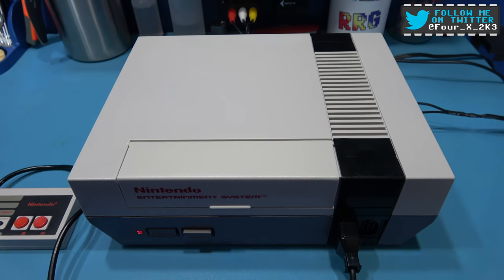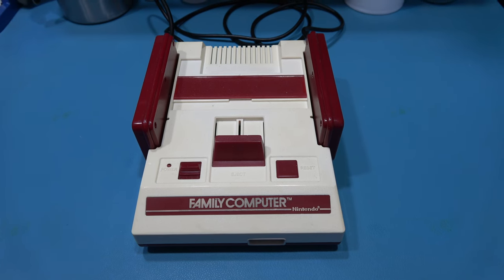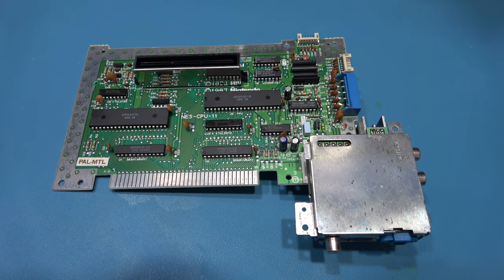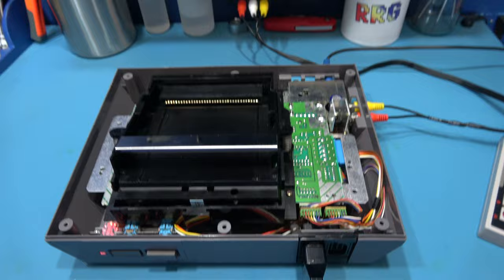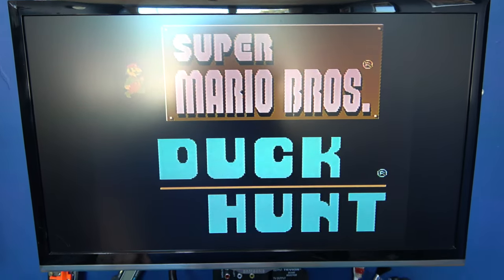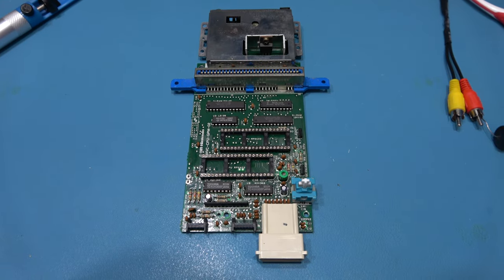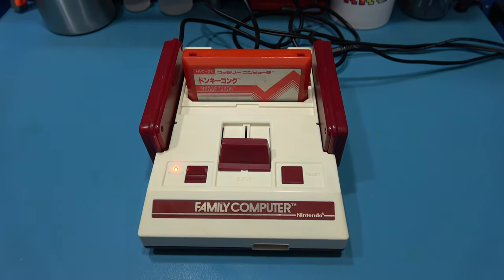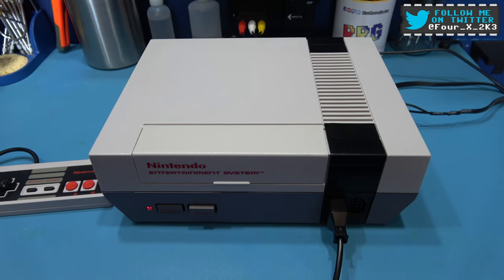Nintendo Entertainment System (NES) - Part 3 - PAL-to-NTSC Conversion (CPU, PPU & Crystal Swap).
In this video I Convert a (PAL-UK) Nintendo Entertainment System (NES) into a (NTSC-US) NES by swapping the CPU, PPU and Crystal Oscillator from a spare parts Nintendo Famicom.

0:00 - Neo Geo Boot Animation \ Introduction.
0:29 - Video Introduction.
1:53 - Striping out the NTSC CPU, PPU and Crystal Oscillator from the spare parts Famicom.
3:18 - Striping out the PAL CPU, PPU and Crystal Oscillator from the NES.
4:12 - Installing the NTSC CPU, PPU and Crystal Oscillator into the NES.
5:17 - A quick test of the now NTSC NES.
7:58 - Some Notes for RF Users.
8:43 - Installing the PAL CPU, PPU and Crystal Oscillator into the spare parts Famicom.
9:22 - Ladies and Gentlemen, The world's first PAL Famicom, Ha.
10:21 - I now have a NTSC-US NES.
11:40 - Video Wrap-up
12:02 - Thanks for Watching.